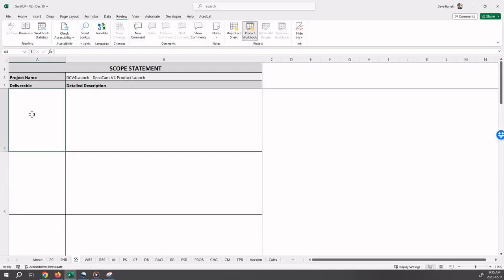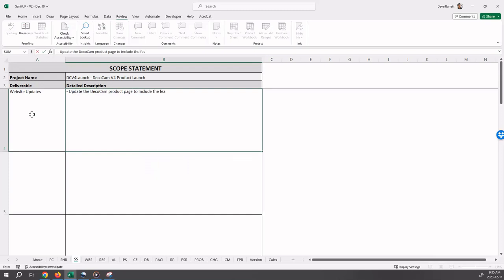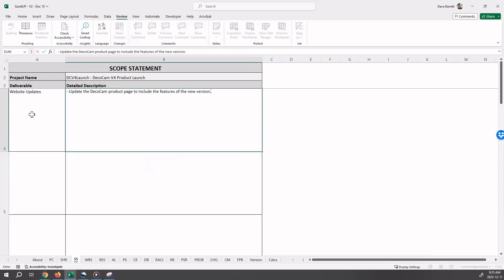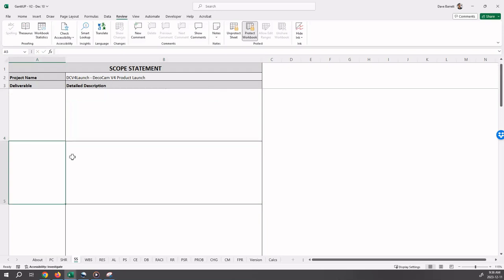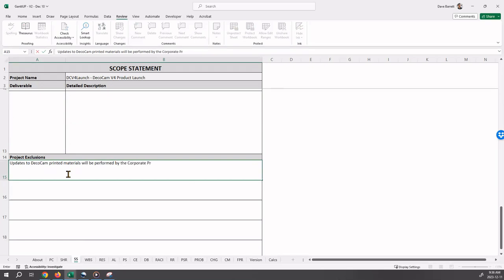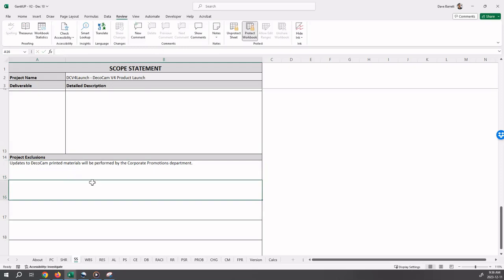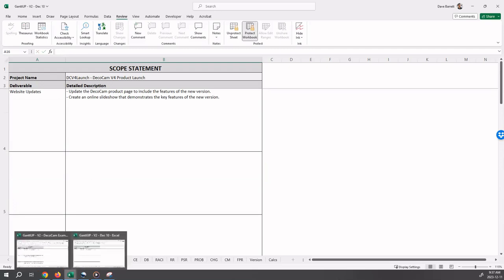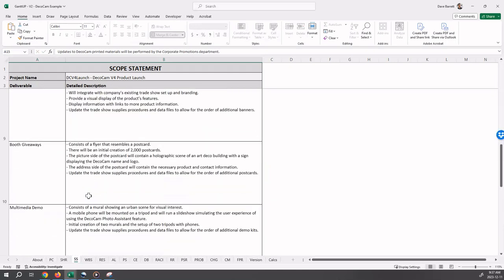How to Create a Project Scope Statement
During this video, the process of creating a Project Scope Statement using the GanttUP system will be described.